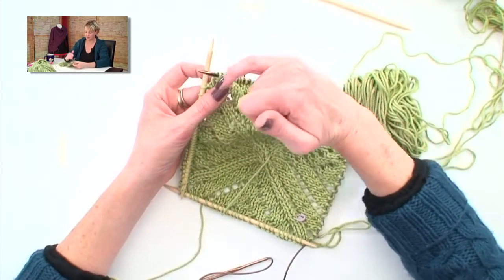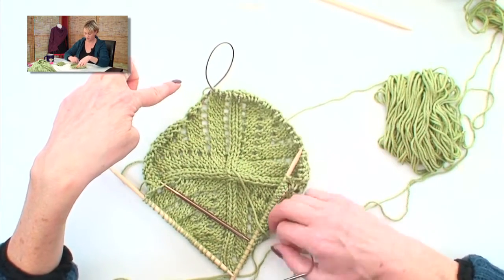Eyelet Baby Blanket - Part 2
This instructional video is Part 2 of a 4 part series.

In this video we move from double-pointed needles to circular needles, as the blanket grows.